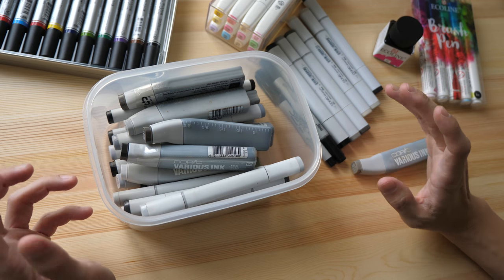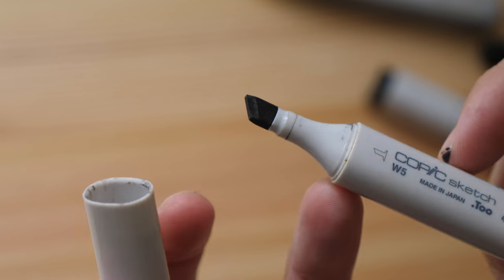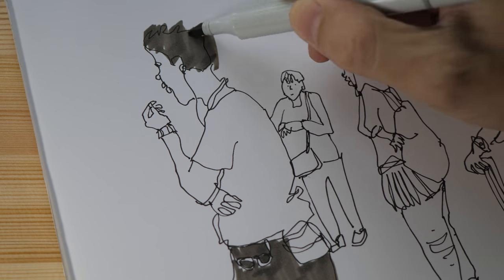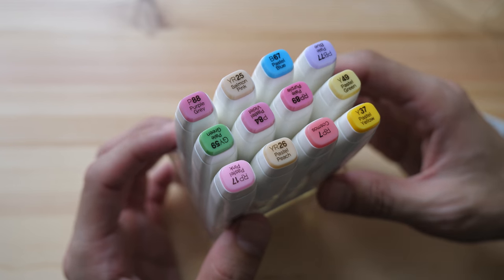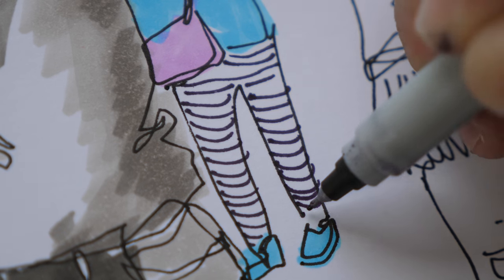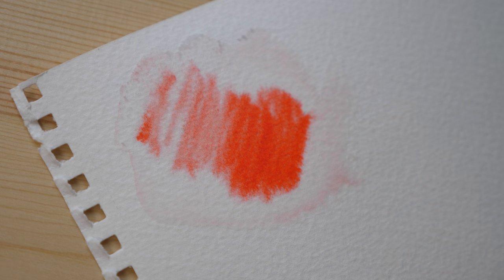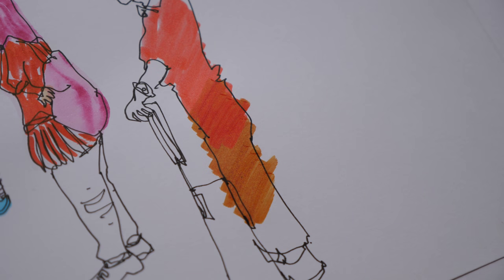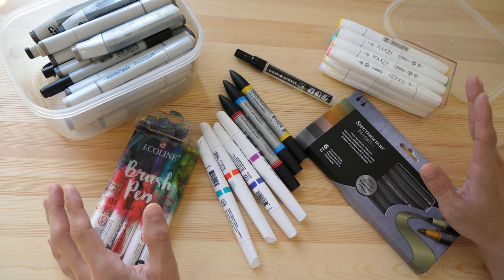Beginner's Guide to Art Markers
This video talks about different types of art markers and what you should look out for when buying them.